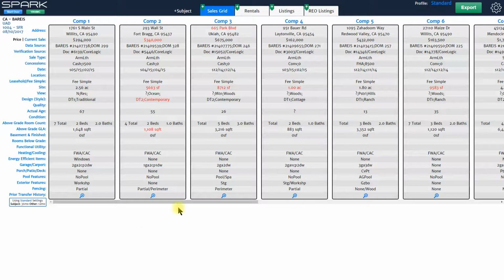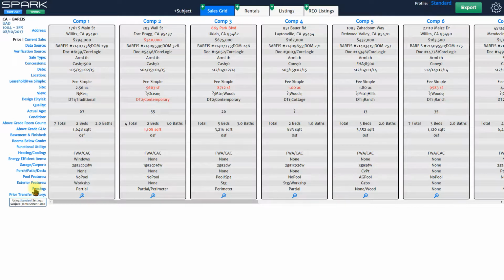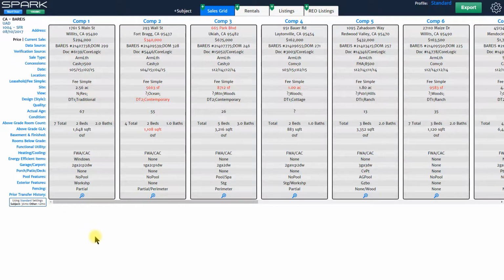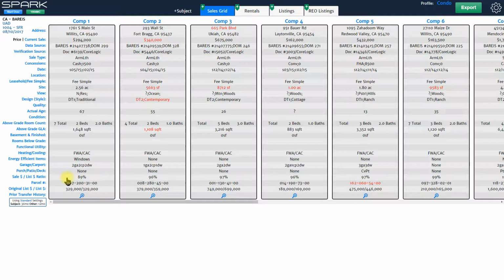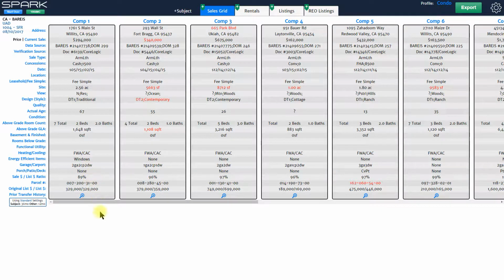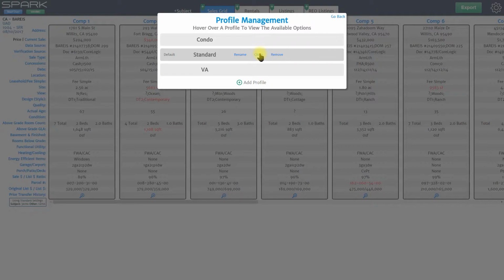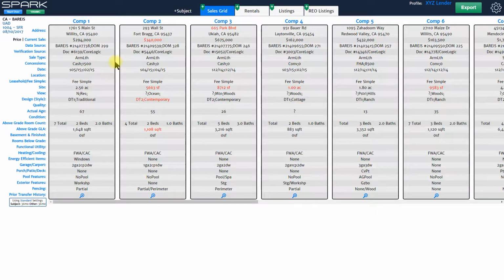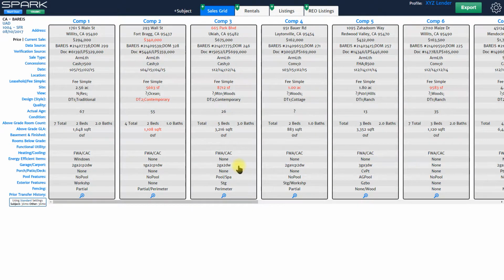Spark Spotlight: Grid Profiles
This video covers what Grid Profiles are, how to create, customize, and use them.